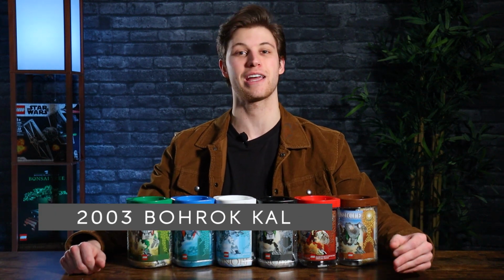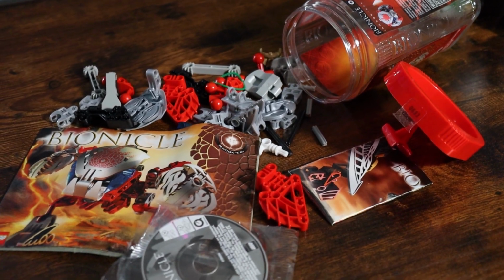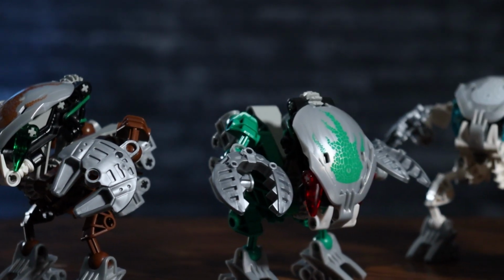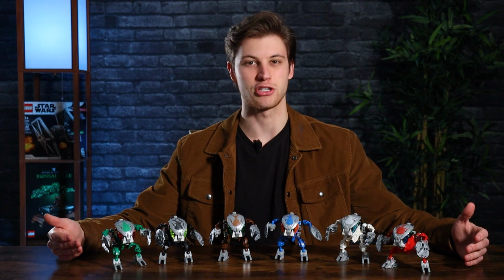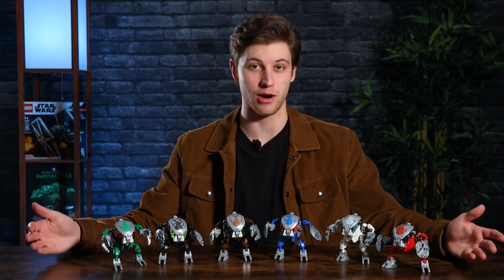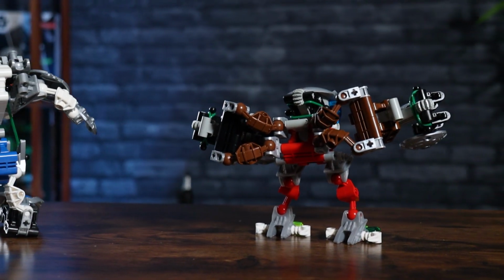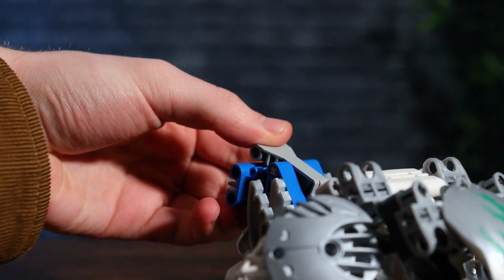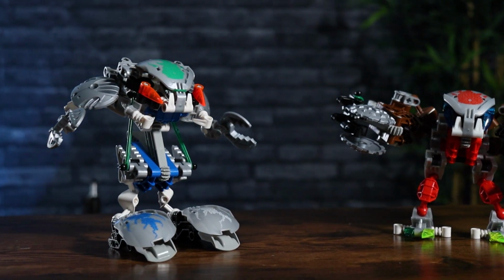LEGO® Bionicle 2003 Bohrok-Kal | Review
We're on to 2003. The Bohrok-Kal were sent by the Makuta to free the Bahrag Queens and unleash the Bohrok swarms amongst the island of Mata Nui yet again. We take a look at all of the sets and let you know if they exceed their predecessors.

All-Out Brick specializes in creating step-by-step instruction manuals for custom builds, but we also provide you with official set reviews and news.